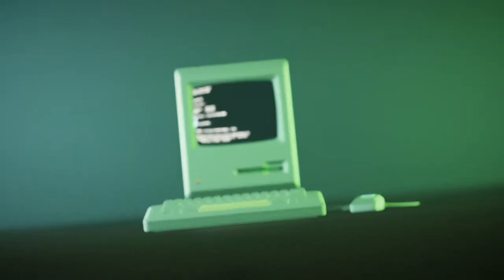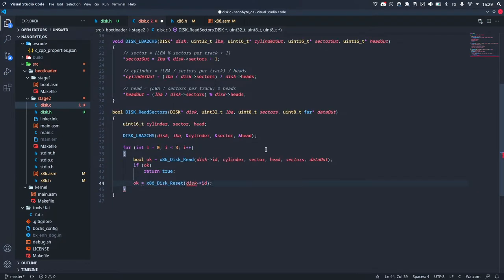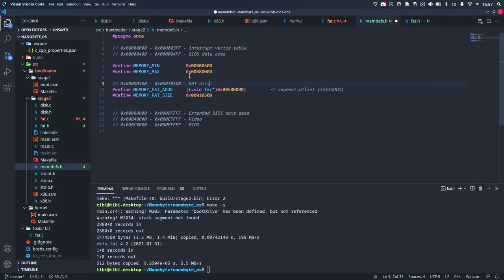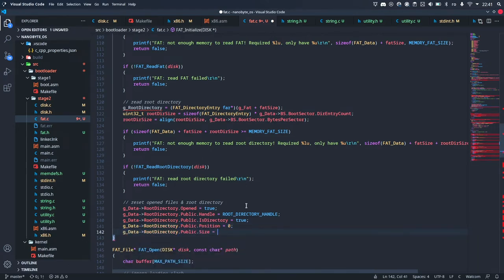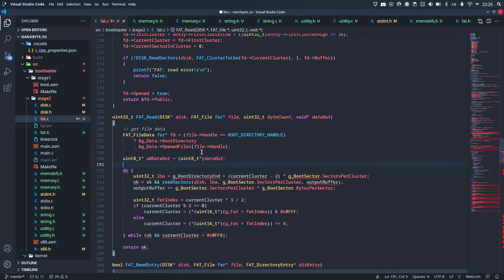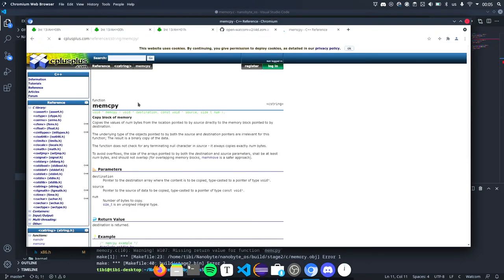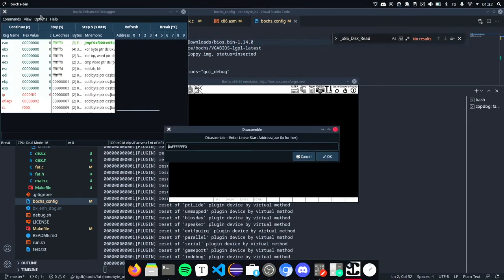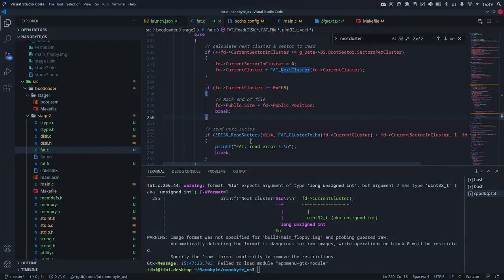Building an OS - 6 - FAT subdirectory support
We adapt and improve the FAT driver written in part 3, adding support for parsing entire paths, and providing an stdio.h - like FILE API.

Chapters:
0:00 Introduction
0:35 Implementing DISK functions
12:44 FAT API
15:57 Implementing FAT initialize
22:19 Implementing FAT open
36:37 Implementing FAT read
41:00 Implementing FAT read directory entry
41:18 Implementing FAT close
41:34 Implementing FAT find file
44:38 Testing
47:40 Debugging
1:04:39 Conclusion